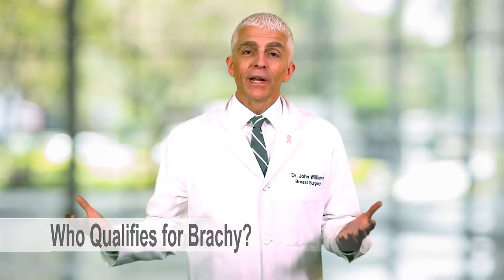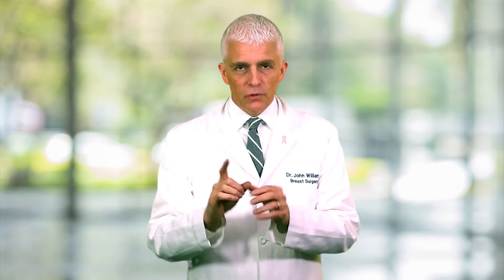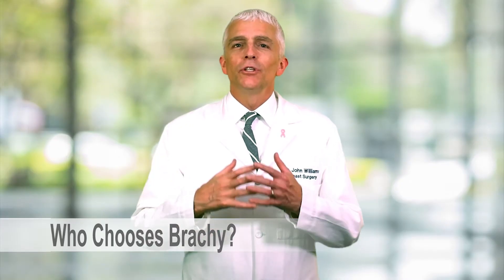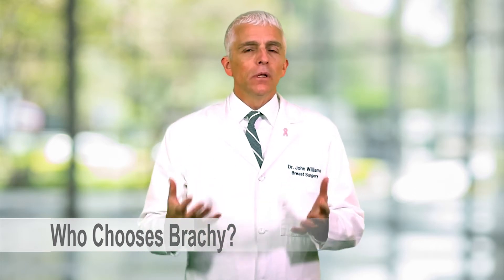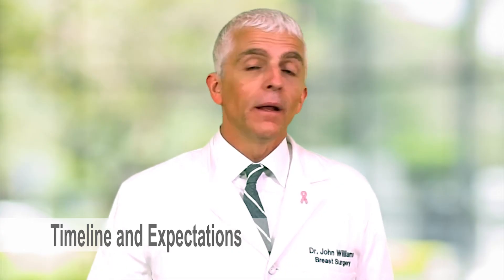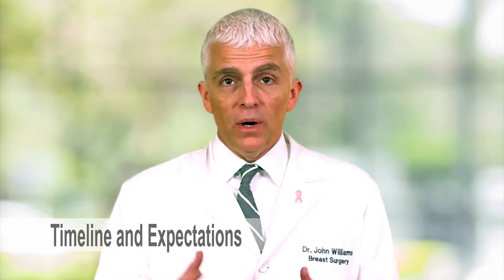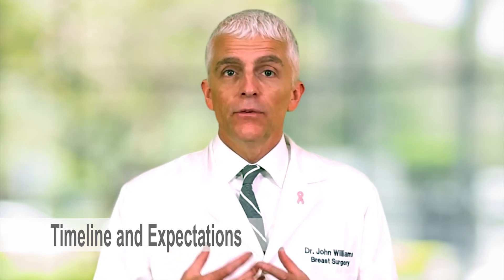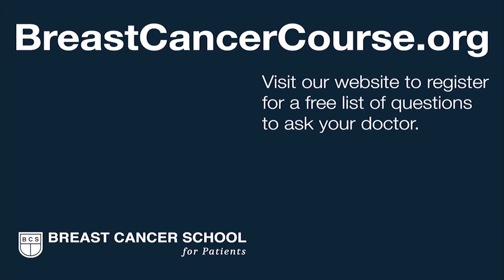Breast Brachytherapy: A Shorter Course of Radiation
We teach you about short-course breast brachytherapy radiation for women who undergo a lumpectomy for early stage breast cancer. This is an option for well-selected patients.

Questions for your Breast Surgeon and Radiation Oncologist:

1. Am I a candidate for brachytherapy after my lumpectomy?
2. If it is an option, would you recommend it for me?
3. Do you offer brachytherapy?
4. What are the outcomes compared to whole breast radiation?
5. What are the side effects and complications of brachytherapy?
6. What is Brachytherapy?

Brachytherapy, a type of Accelerated Partial Breast Irradiation (APBI), is a technique of delivering a more focused radiation dose to the area of a lumpectomy over a shorter time period (one week) compared to whole breast radiation (four to six weeks). This one week course of radiation, applied just to the inside edges of the lumpectomy cavity, treats the areas of the breast that has the highest chance of having residual cancer cells. The goal is to reduce the chance of a “local recurrence.” Less than half of early stage breast cancer patients meet the criteria for brachytherapy. Well selected candidates may choose this option.

Brachytherapy does require an outpatient procedure to place a “brachytherapy catheter device” into the breast. This device usually has a small catheter that exits the breast and is cared for by the patient for about 7 to 10 days.

Who qualifies for brachytherapy radiation?

Brachytherapy is an option for patients who undergo a lumpectomy for early stage cancer who have a number of favorable tumor characteristics. These include a small tumor, favorable receptors, no evidence of cancer in the lymph nodes, and generally women 50 years old and older. Ask your surgeon or radiation oncologist if you meet the specific guidelines they follow.

Why does radiation reduce “local recurrence” of cancer?

Radiation therapy is very effective at killing cancer cells while sparing the normal surrounding tissue. It is generally performed after surgery has removed your breast tumor. If you are going to have a lumpectomy surgery to remove your breast cancer, then you will most likely need radiation to reduce the chance cancer will grow back in the surgical area.

Quite simply, radiation reduces the chance of cancer growing back in the area where the tumor was surgically removed or in nearby areas where the cancer is at risk for recurring in the future. When a “local recurrence” of your cancer does occur, it can be a threat to your life. Radiation reduces this risk of local recurrence, and as a result, may increase your chances at a cancer-free future.

Is “Whole Breast Radiation” the gold standard?

Whole breast radiation involves radiating the entire breast without placing a device inside the breast. It is well tolerated. Most breast radiation is performed with this technique over a 4 to 6-week treatment period. Modern brachytherapy techniques likely will prove to be very similar to whole breast radiation outcomes. Although it is now available in more communities, brachytherapy has its own set of advantages and complications.

What are brachytherapy (APBI) treatment expectations?

Brachytherapy radiation is performed as an outpatient within a dedicated radiation center. It is very well tolerated. A few facts about brachytherapy or accelerated partial breast irradiation (APBI) are listed below.

Expectations during Brachytherapy

Each treatment takes about 10 minutes
Radiation does not hurt when administered
Treatments are twice a day, Monday through Friday for one week
The “catheter device” is removed immediately after treatment
What are the side effects and toxicities of brachytherapy?

The field of radiation has dramatically reduced its side effects over the last decade. CT Scan Radiation Planning has revolutionized the ability to better focus radiation on the area of cancer and avoid damaging adjacent normal tissue.

Some side effects and toxicities

*Irritated and tender breast and skin
*Skin thickening and redness
*Infection
*Soreness of the breast and ribs
*Cosmetic deformity
*Rarely, unusual cancers can be caused by breast radiation
*Situations some choose brachytherapy?

If you cannot visit the radiation center daily for 4 to 6 weeks.

Many women do not live close enough to a radiation center to drive daily for 4 to 6 weeks of treatments. Those that live in rural areas may be attracted by a one week series of treatments. Lifestyle, work, and vacation plans can sometimes conflict with dedicating an uninterrupted 4 to 6-week period of daily trips to the radiation center.